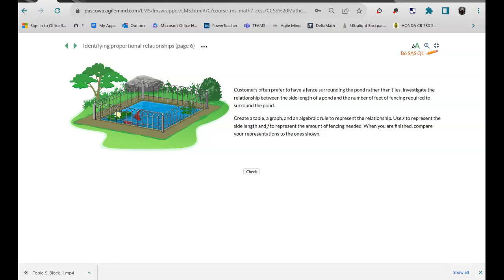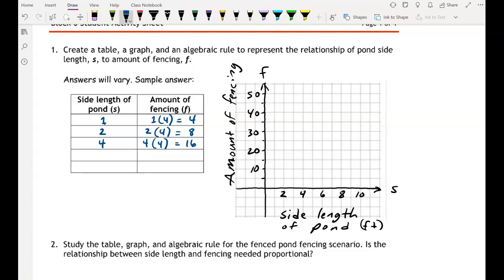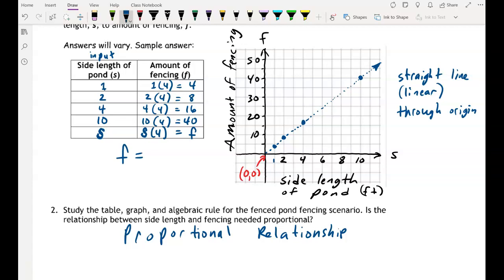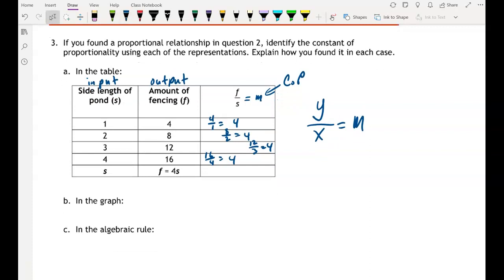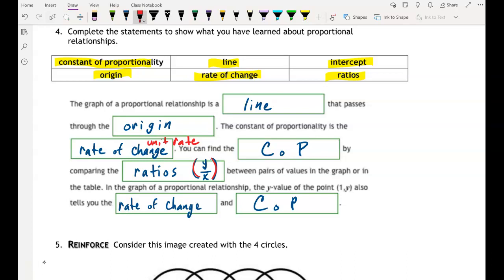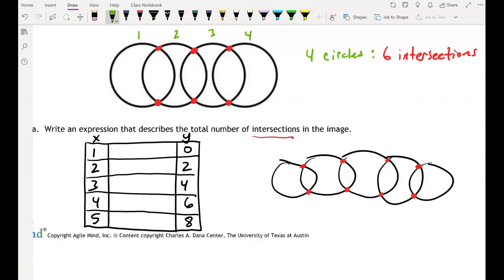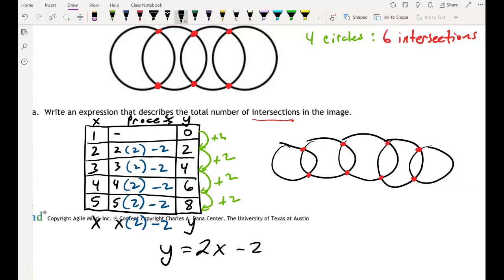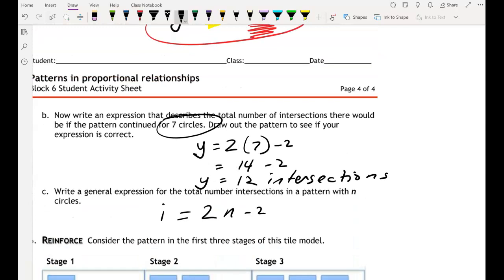Topic 3 Block 6